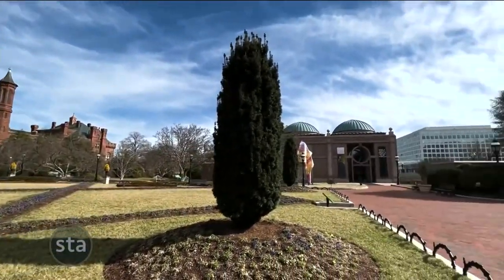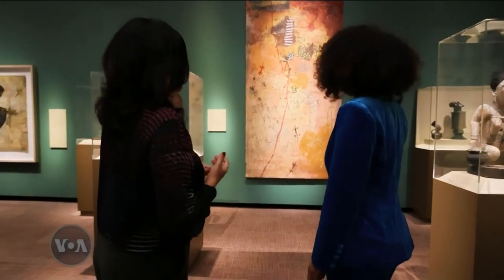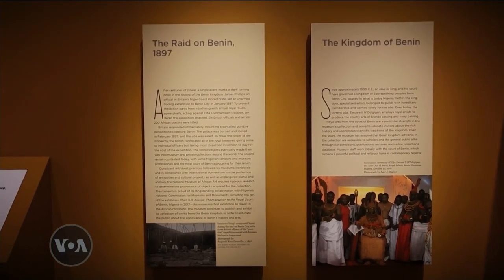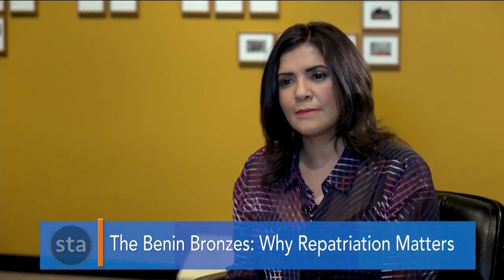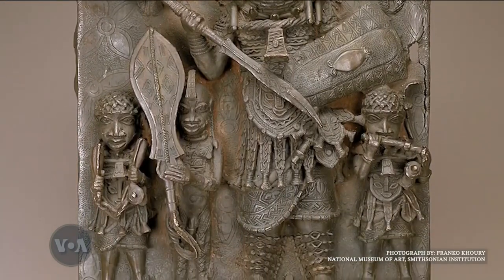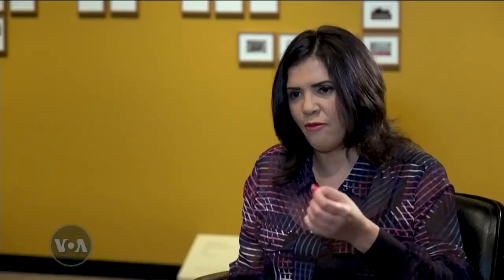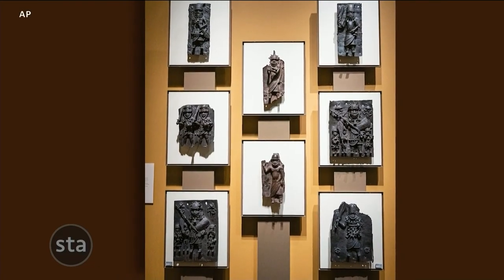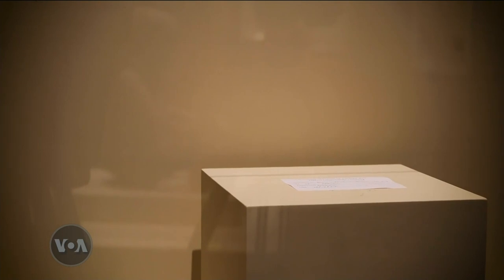The Benin Bronzes: Why Repatriation Matters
The Benin Bronzes, displayed in museums around the world, have been steeped in controversy for more than a century. We’re talking about thousands of treasures stolen from the Kingdom of Benin, in present-day Nigeria, by British troops during colonial times.

Since the 1930s, Africans have campaigned for these artworks to be returned. For decades, some of those Benin Bronzes were on display at Smithsonian’s National Museum for African Art, in Washington.

The Smithsonian has now joined European museums in repatriating some of the looted artifacts in their collections. Hayde Adams, host of Straight Talk Africa, visited the museum to find out if their repatriation could change the way African art is acquired and exhibited in future.